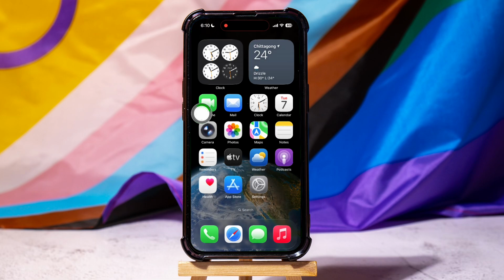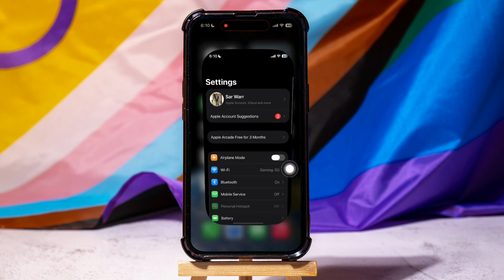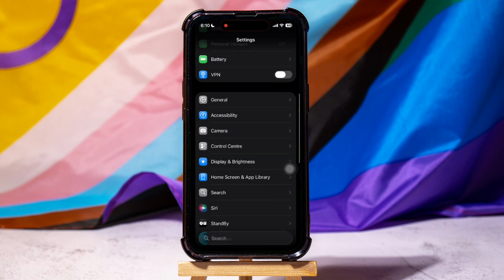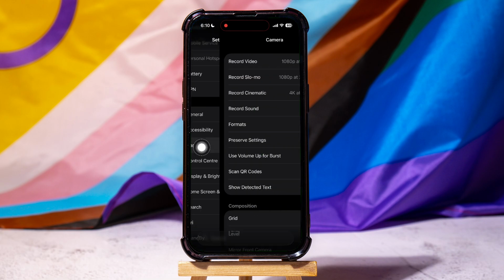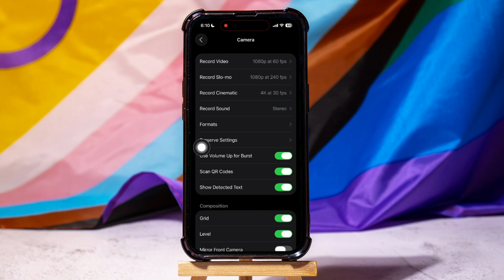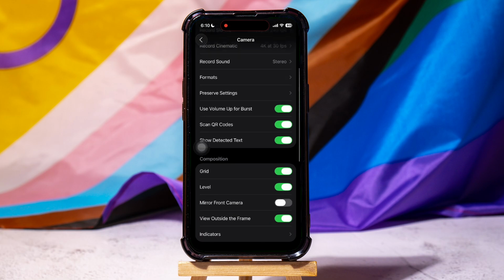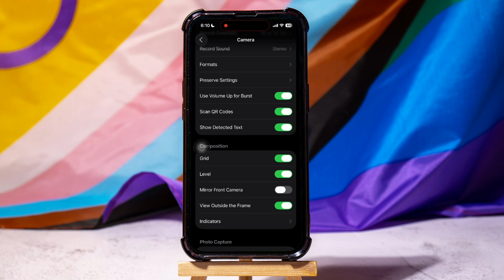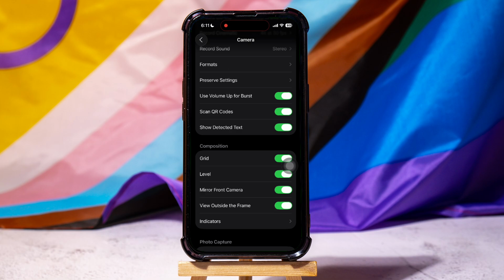How To Not Reverse A Photo On iPhone 2026 (Step-By-Step Tutorial)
Here's how to stop your iPhone from automatically flipping photos and keep them exactly as you took them. I'll show you the simple settings adjustments and camera techniques that prevent your selfies and front-facing photos from appearing reversed or mirrored. You'll discover why your iPhone flips certain photos in the first place and learn multiple methods to maintain the original orientation of your images. We'll cover the built-in camera settings you need to change, how to fix photos that have already been flipped, and pro tips for ensuring your text, logos, and important details appear correctly in every shot. I'll walk you through the step-by-step process to access the right settings menu, toggle the mirror front camera option, and verify your changes are working properly. Whether you're taking selfies with text in the background, capturing important documents, or just want your photos to look exactly as you see them in real life, these quick fixes will solve your photo flipping problems once and for all.